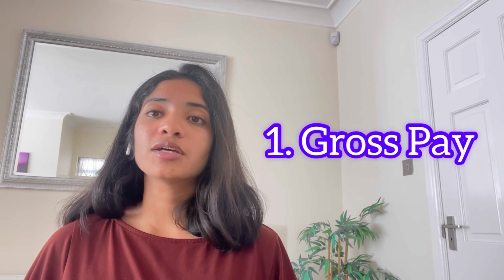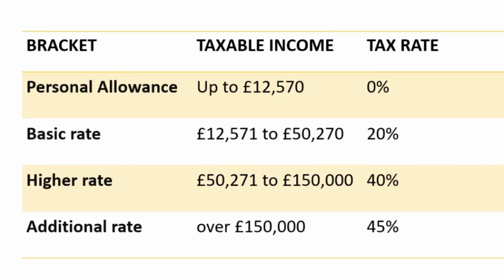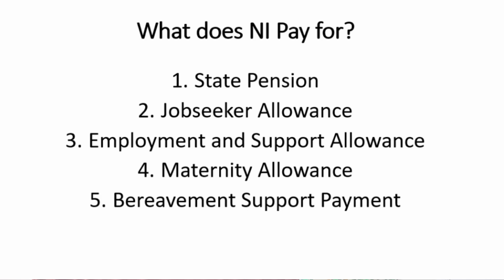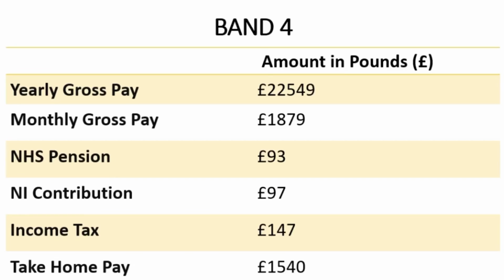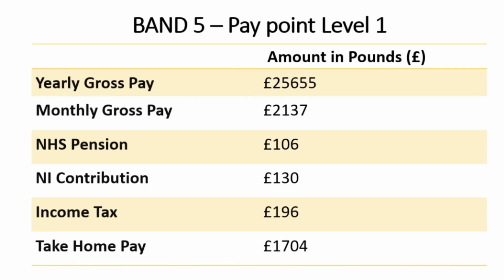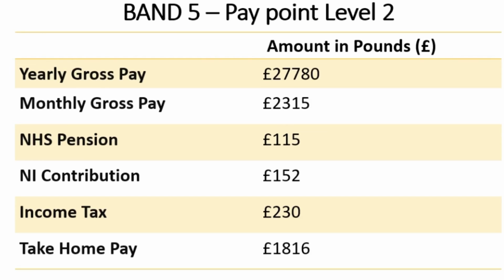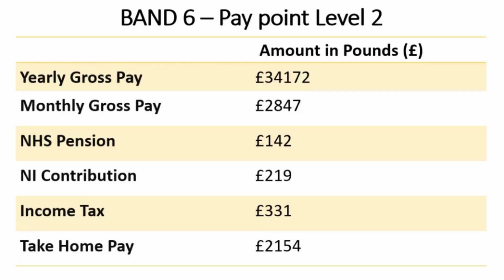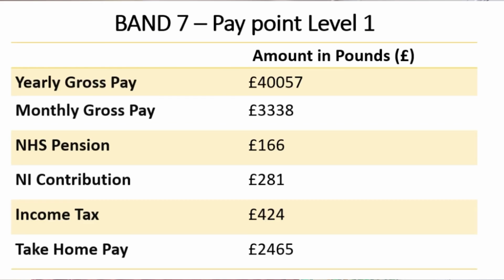NHS Pay Scale - What are you going to save? Band wise deductions - TAXES, NI and more!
Know your NHS pay scale, tax deductions and SAVINGS! if you are an international physiotherapist, OT, Nurse or radiographer who is thinking of relocating to the UK

Watch this video to the end to know what is your monthly savings and plan your future.

00:00 Introduction
01:05 Key Terms you should know
04:03 Band 5
06:32 Band 6
08:19 Band 7